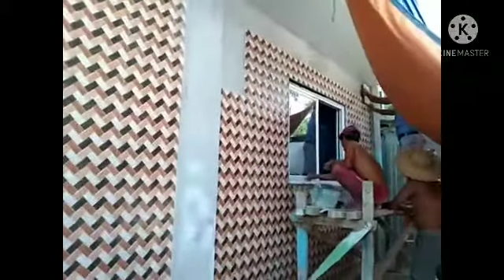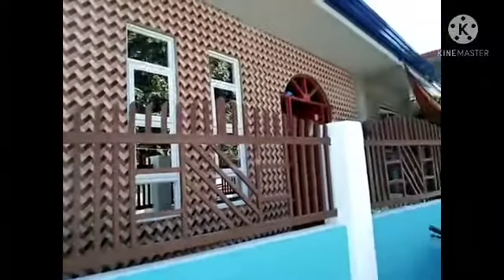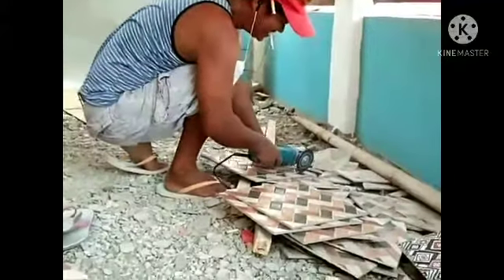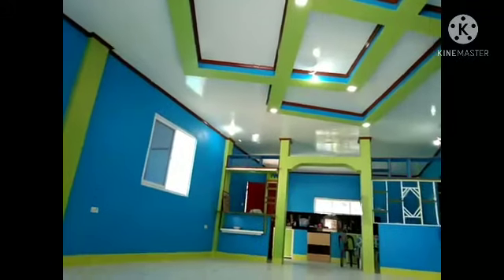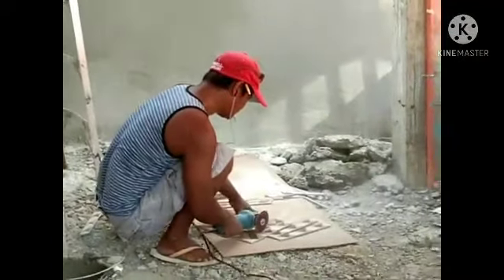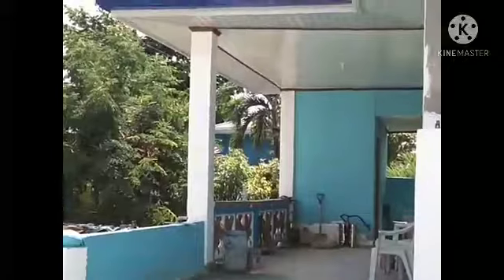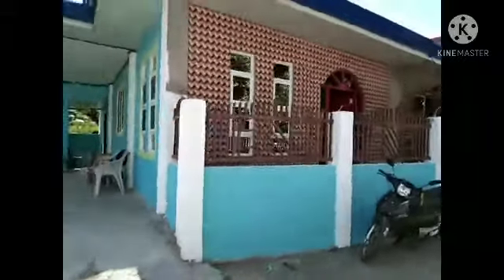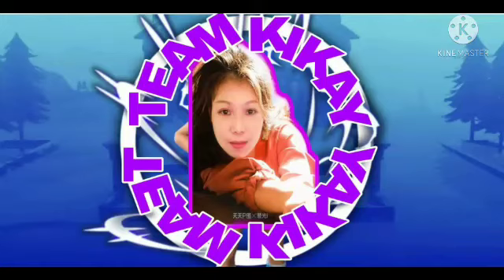Installation tiles disign and nice view house color blue and white and green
Simpleng tahanan ng pinoy